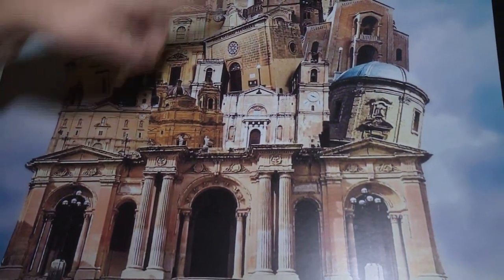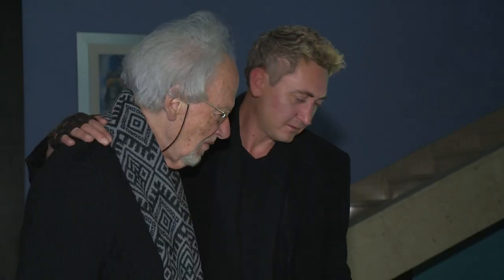Damian Darmanin's art with Richard and Myriam England